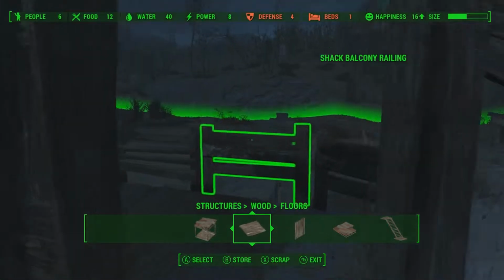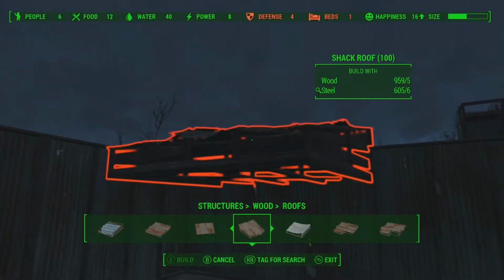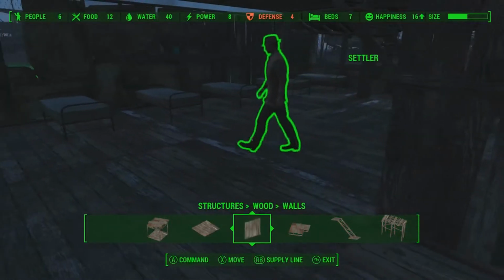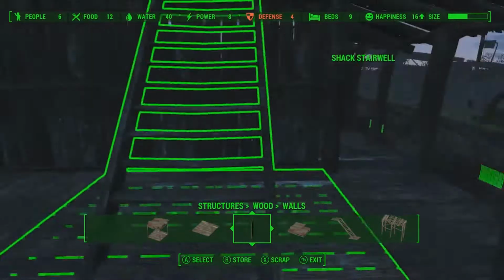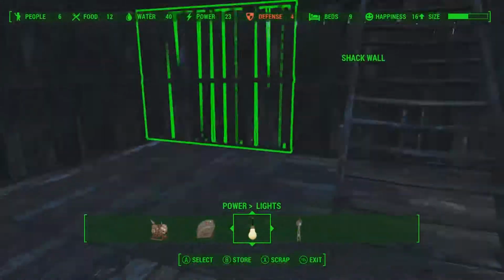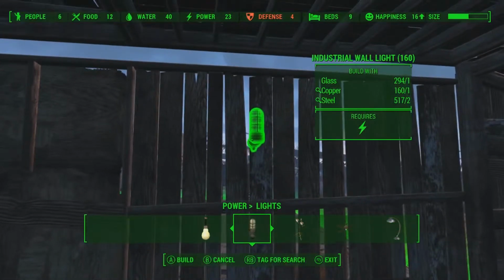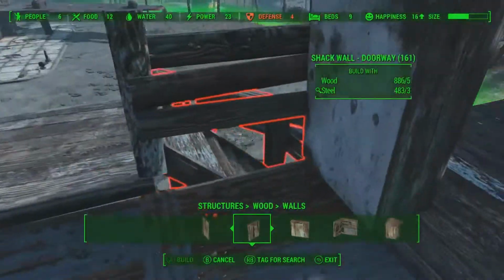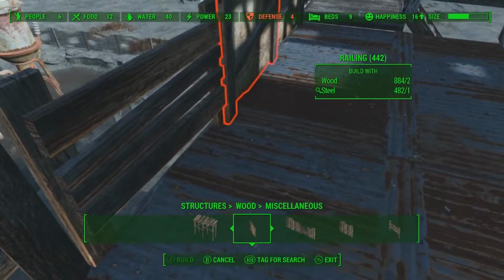Fallout 4 - Building a Settlement #4 - Time to Decorate!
Last episode of the first recording session. Going to try a different style or editing and recording for the next episode to keep it a bit quicker and more interesting!

Show some love by leaving a like!

For CS:GO Users
Feel like donating keys, cases or skins for giveaways on Stream. You can do so here.